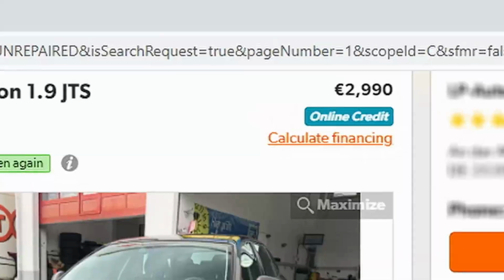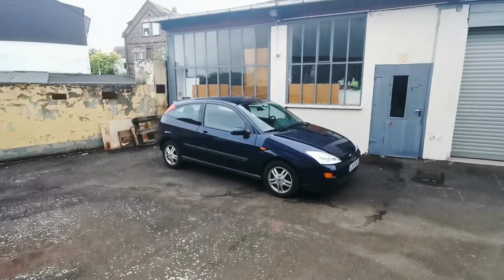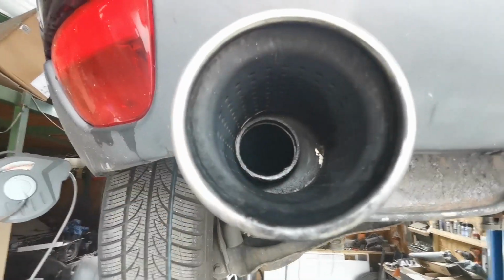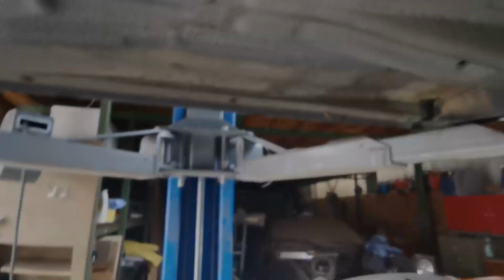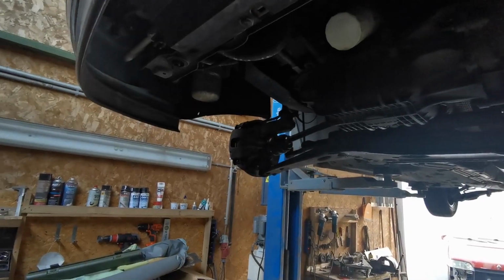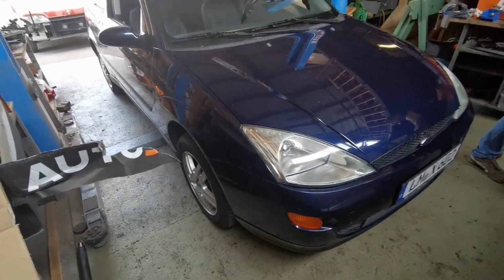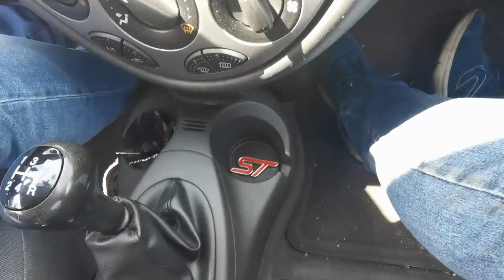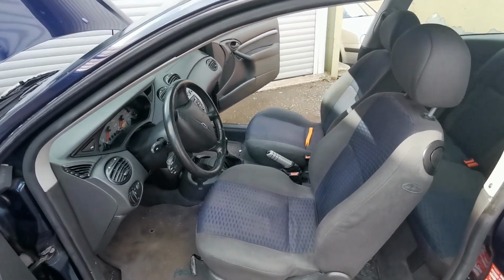Fixing instead of unpimping! - Unpimp ze Focus Part 3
This is Beni's new daily, a well preserved but poorly pimped out 2001 Ford Focus MK1 1.6. Join us while we return it back to its former glory!  :)